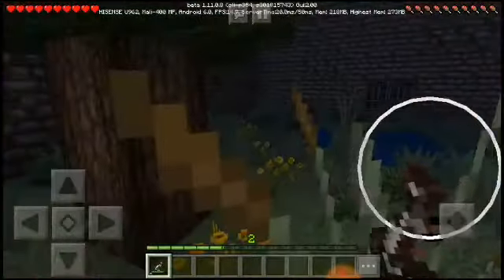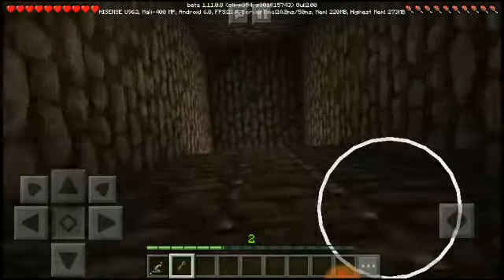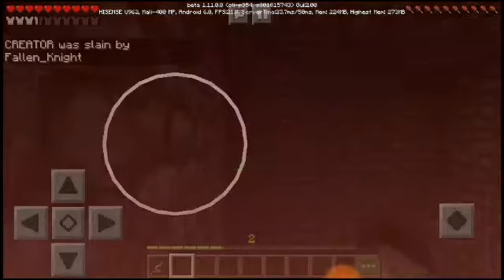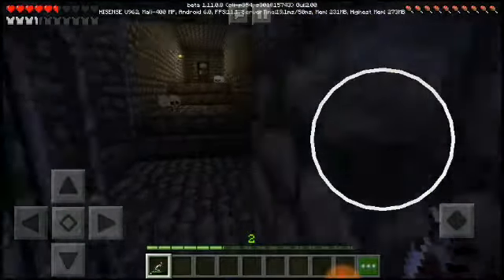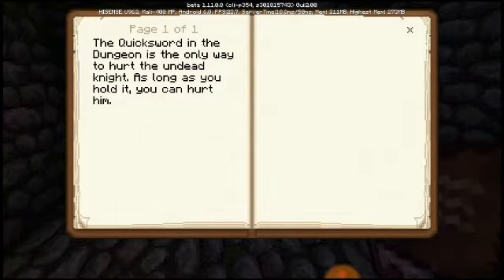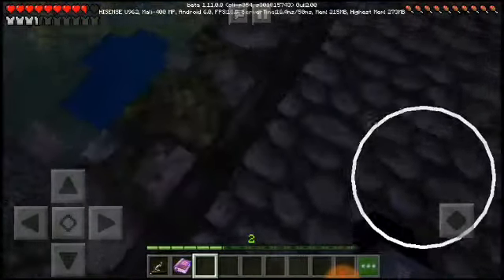CREATOR TOBIN first prison escape MAP part 1